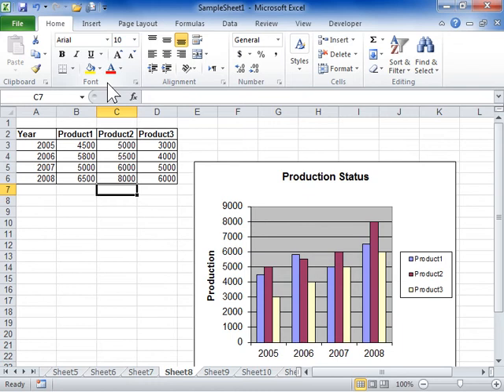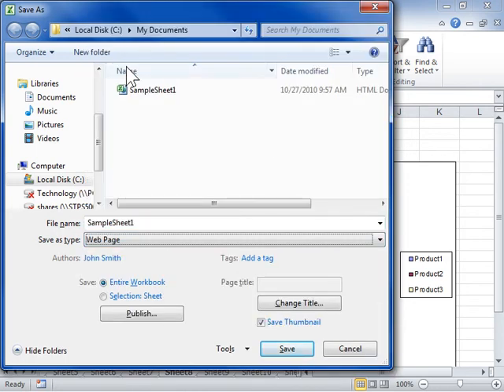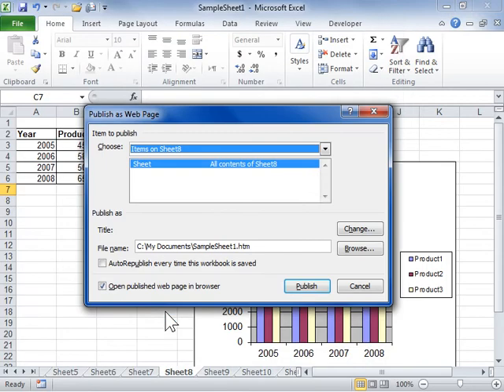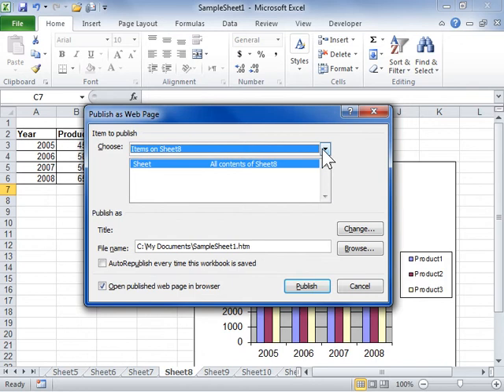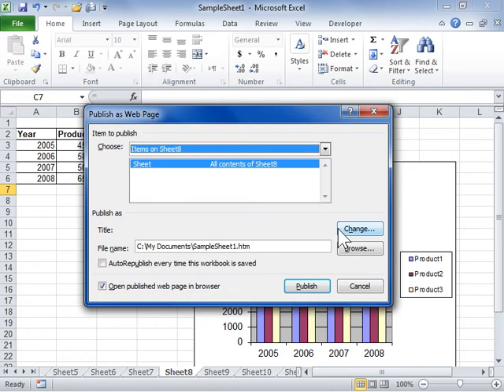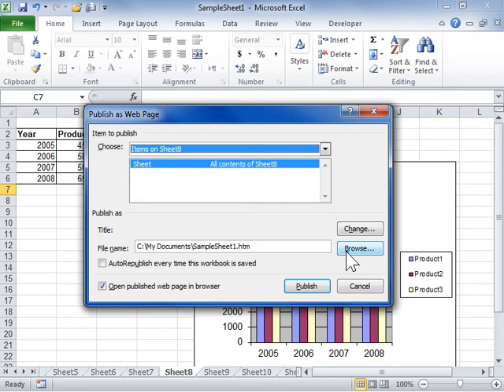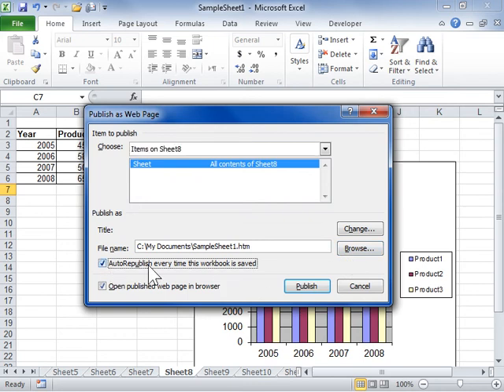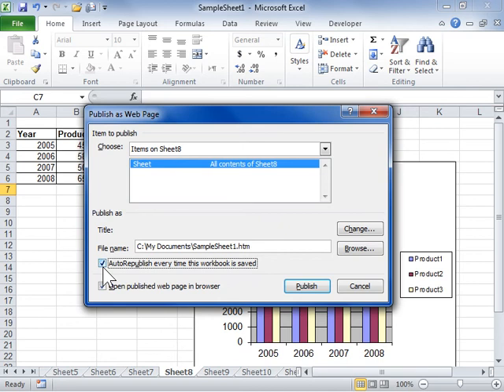Excel 2010 Publish a Chart to Appear on a Web Browser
How to Publish a Chart to Appear on a Web Browser